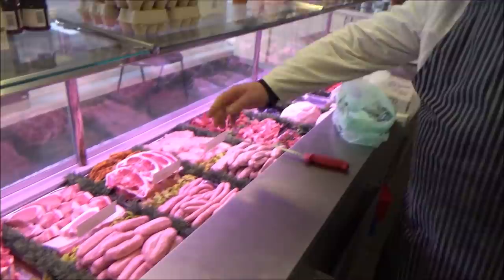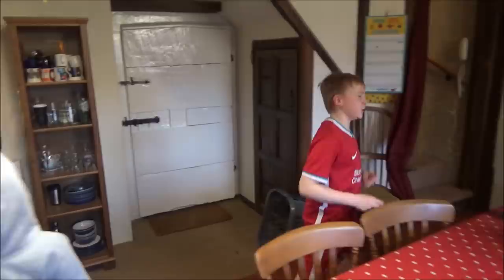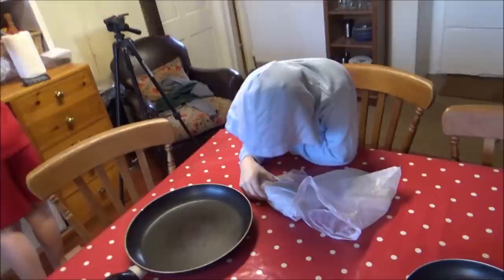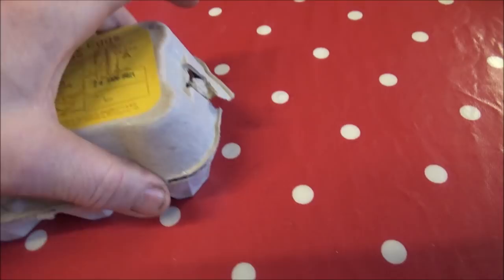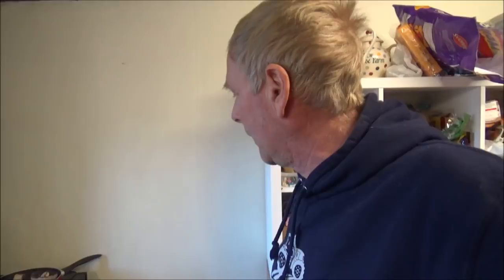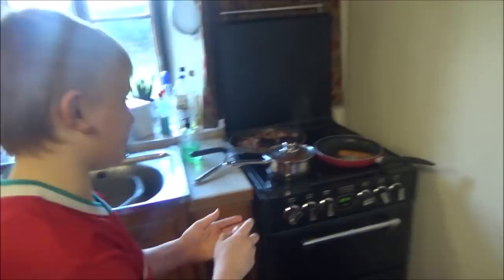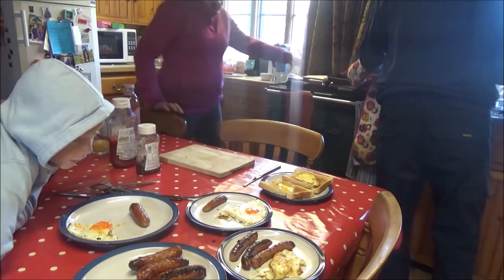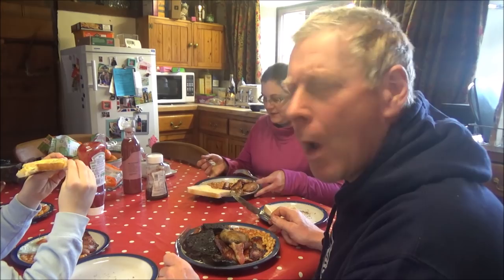COOKING A FULL ENGLISH BREAKFAST. MAKE IT MEAT MONDAY